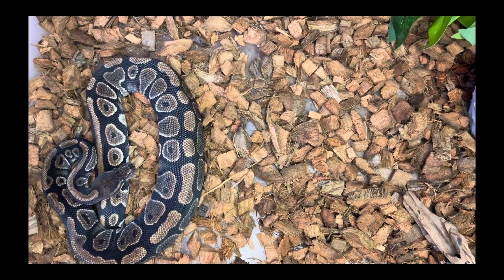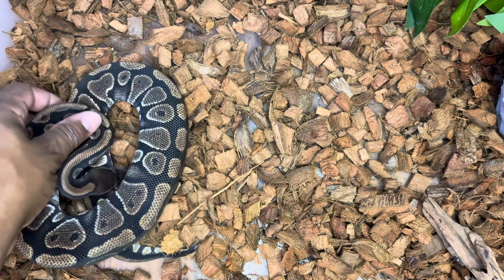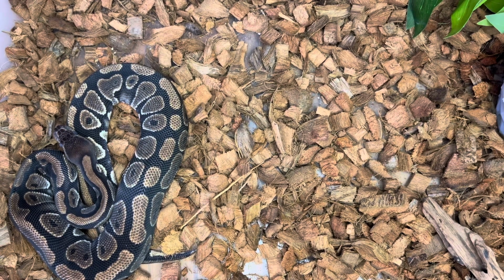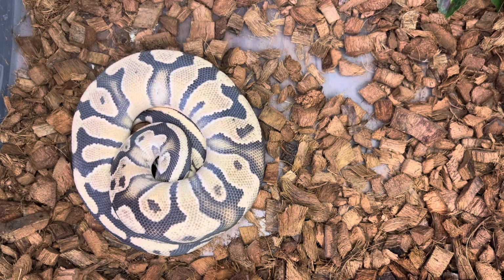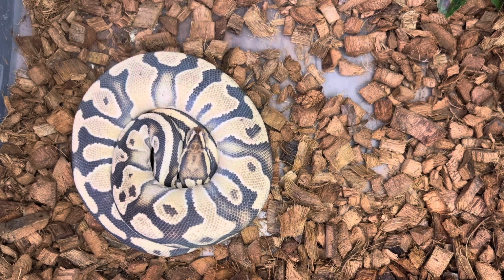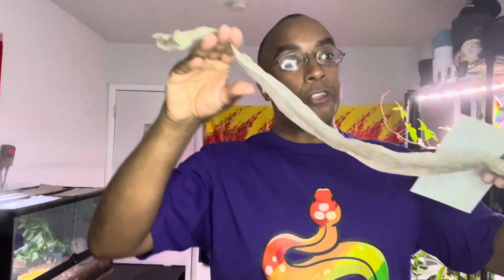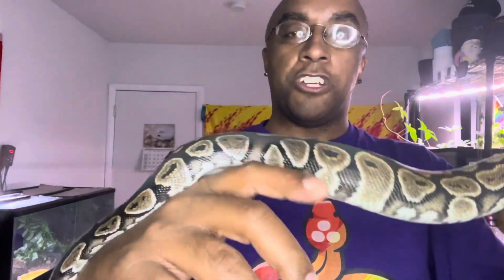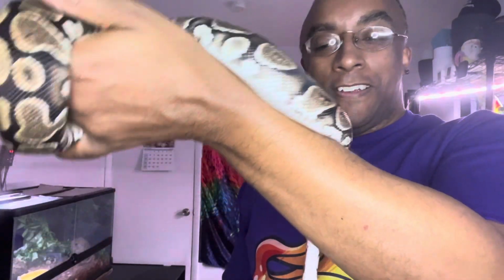Let’s Talk About Ball Python Shedding